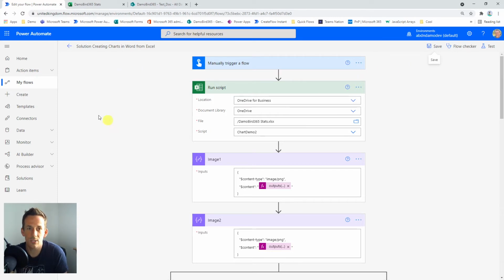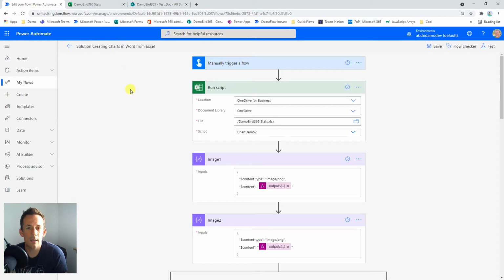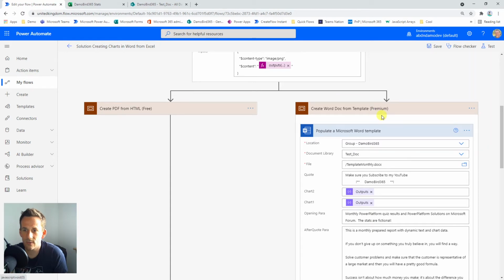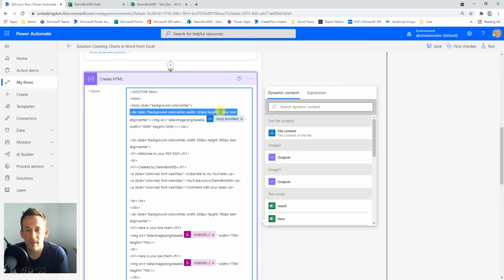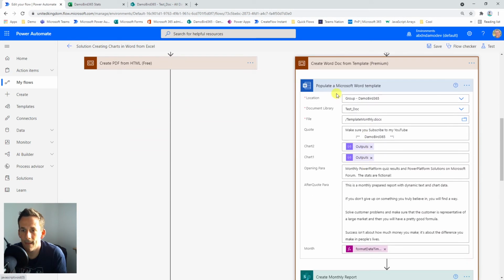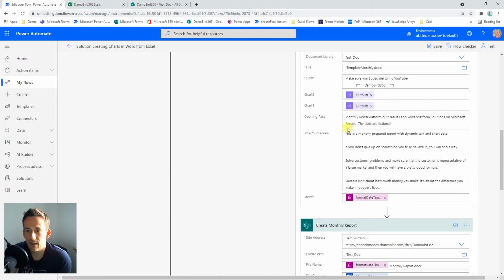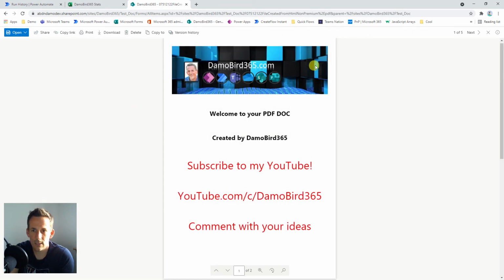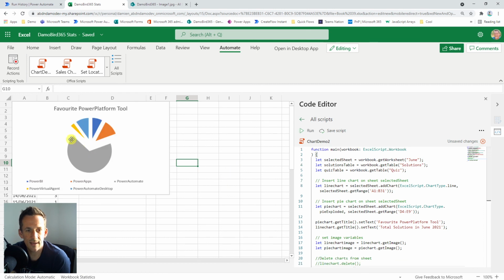Automate Power Platform Reports: Embed Excel Charts in Word & PDF with Power Automate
Instantly embed dynamic Excel charts into Word, PDF, or HTML—fully automated with Power Automate and Office Scripts! Discover how to transform your business reports using low-code workflow automation across Power Platform tools, including premium and free cloud flow actions.

In this hands-on tutorial, you'll learn how to create and automate pie, column, and line charts from Excel data, then seamlessly insert them into Word documents, PDFs, or HTML files—no manual chart copying needed. Whether you're a citizen developer or an IT pro, you'll see practical tips, real-world use cases, and common pitfalls to avoid, especially when juggling premium vs. out-of-the-box Power Automate actions.

What You’ll Learn:
✔️ Build Office Scripts to generate custom Excel charts for your reports
✔️ Automate embedding chart images into Word, PDF, and HTML with Power Automate cloud flows
✔️ Choose between premium and free actions for document generation and conversion in your workflow automation
✔️ Save chart images for use in emails, SharePoint, or other business process automation scenarios

Timestamps:
00:00 – Instantly Embed Excel Charts in Word, PDF & HTML with Power Automate
01:16 – Demo Overview: From Data to Automated Charts
03:36 – Setting Up Excel Data and Office Scripts for Dynamic Charts
06:40 – Power Automate Cloud Flow: Connecting Excel and OneDrive
10:00 – Building Compose Actions for Chart Images
12:00 – Automating PDF Creation with Free HTML Conversion
18:00 – Using Premium Word Actions for Dynamic Document Generation
23:00 – Saving Chart Images as JPEGs for SharePoint or Email
26:20 – Live Test: End-to-End Automated Chart Embedding
31:00 – Running Office Scripts Directly in Excel for Instant Results
34:00 – Final Thoughts, Tips, and Next Steps

Ready to supercharge your reporting workflows? Drop your questions or share your own Power Platform chart automation ideas in the comments!

Additional Links:
Detailed explanation of creating dynamic charts in documents using Office Scripts and Power Automate.